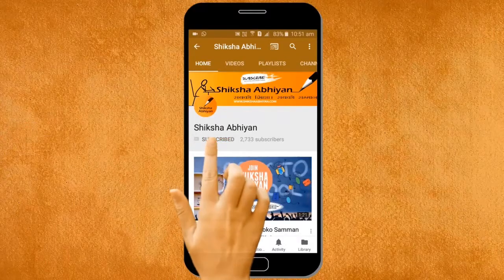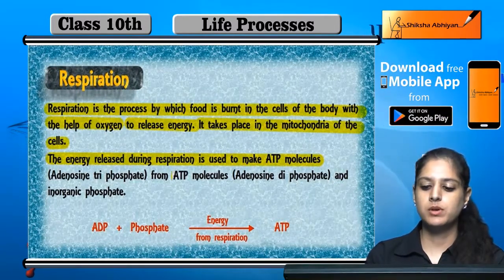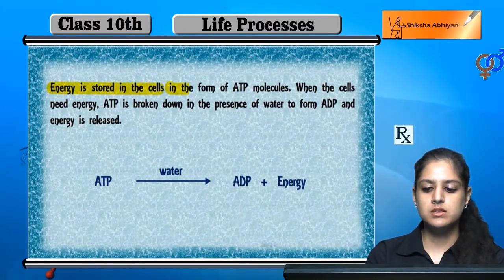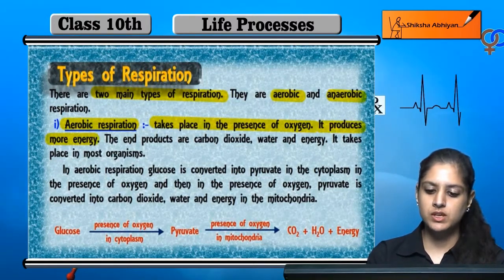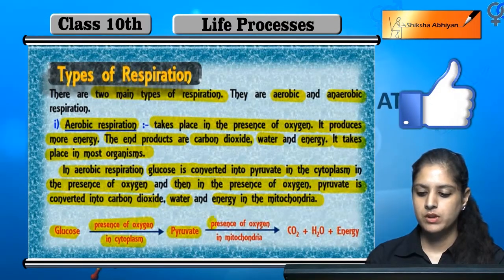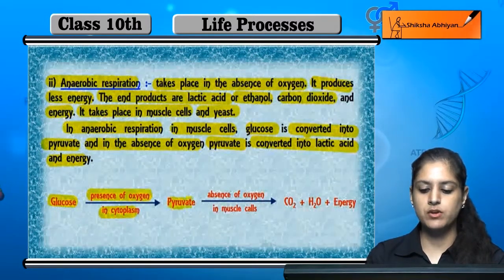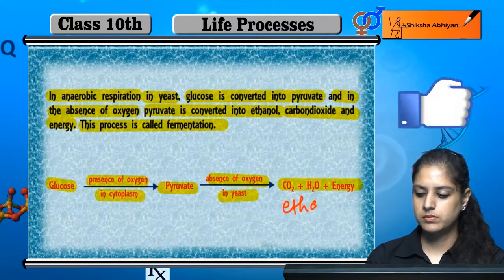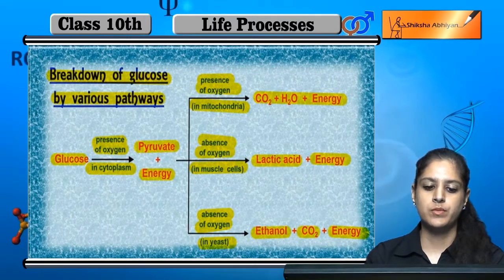Respiration in Plants